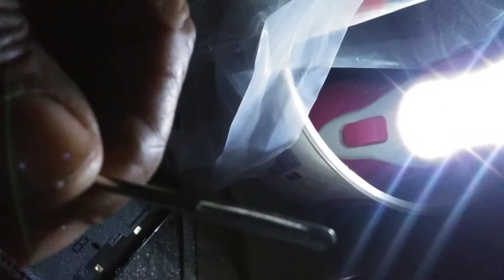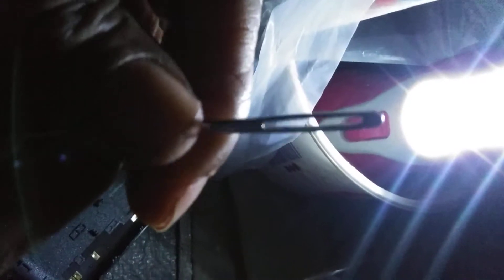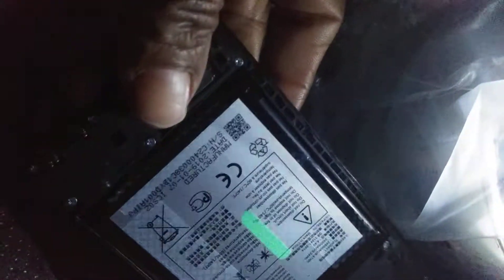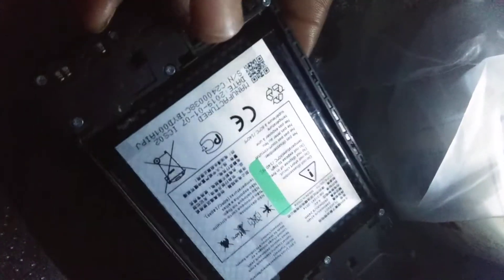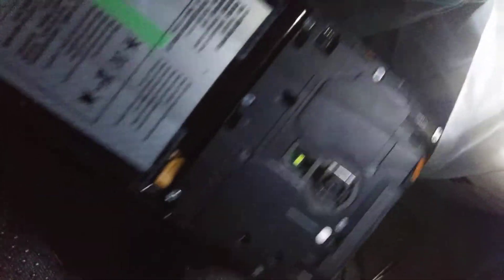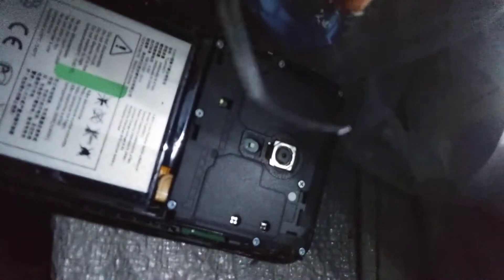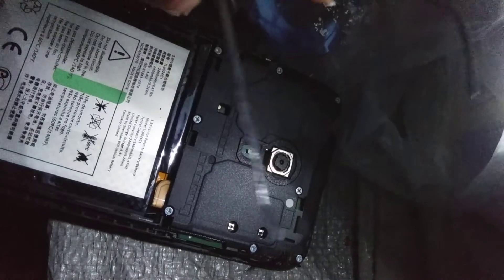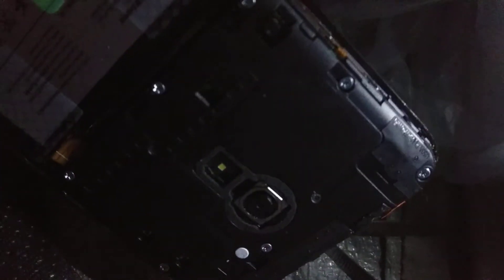Who made these phones 2of 5